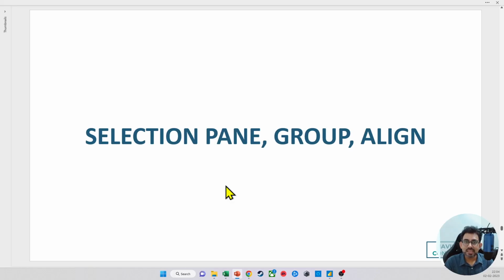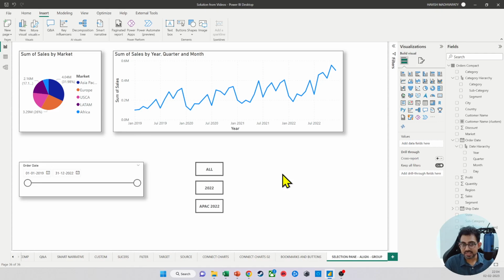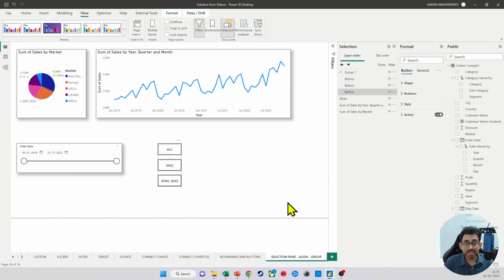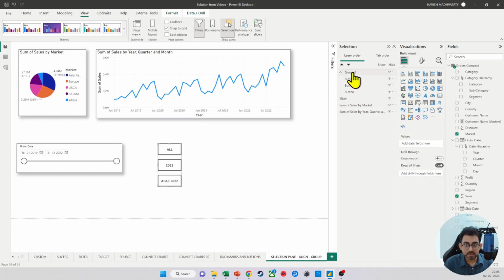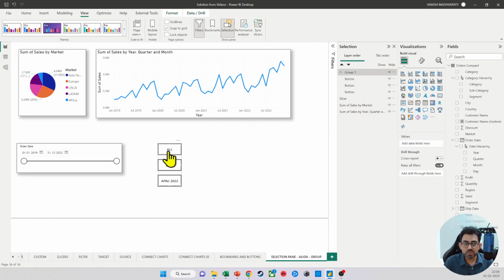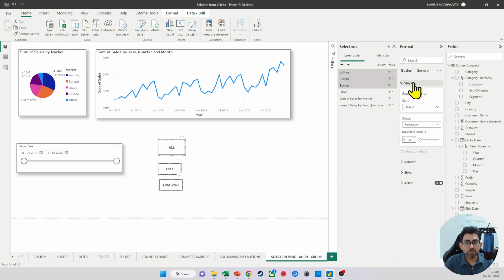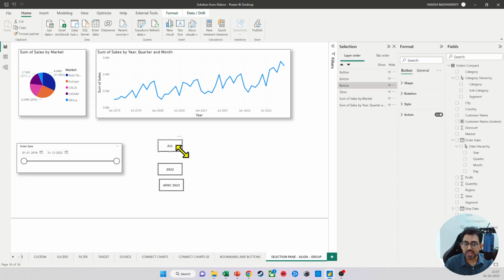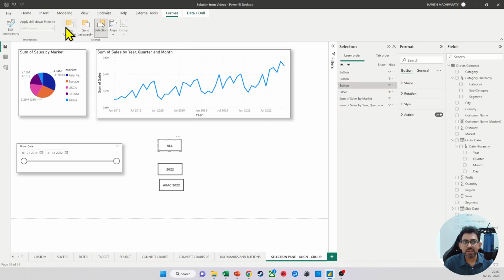SELECTION PANE, GROUP, ALIGN